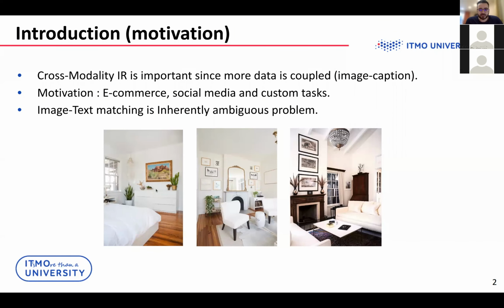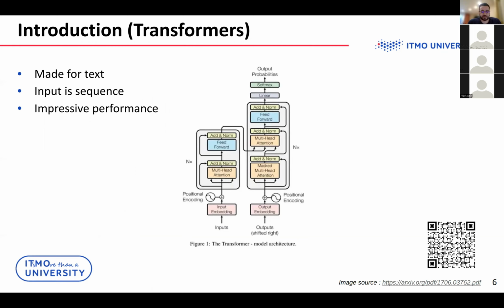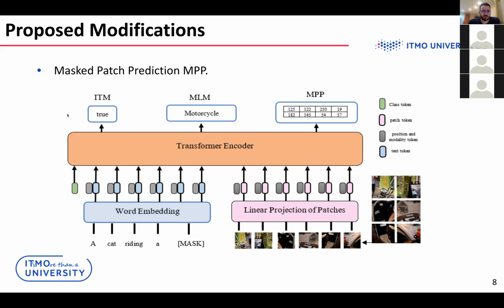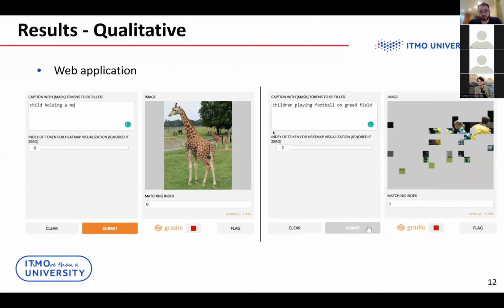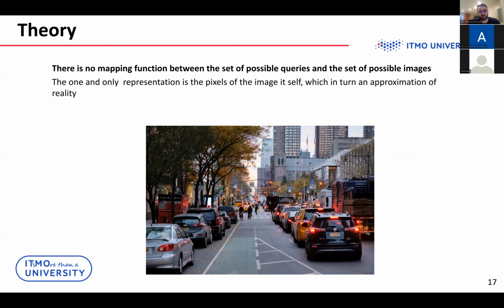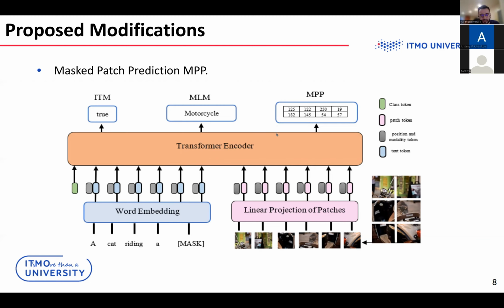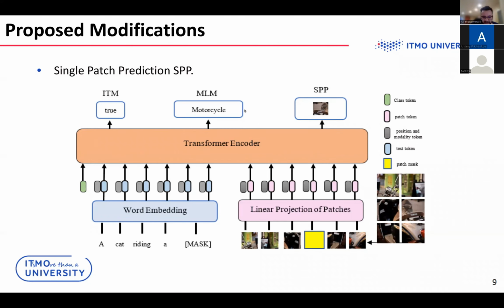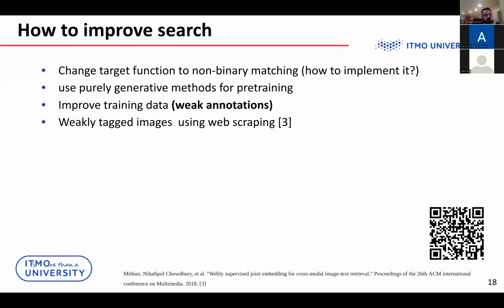How to search a gallery of images using text (seminar talk by Ali Mohammad, PhD student)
Cross-modality information retrieval is a popular research task that grew more important as cross-modality data becoming more common on the internet, In my seminar talk, I will discuss the usage of transformer architecture for textual and visual modalities and training tasks that can be used to improve its performance, including generative tasks for both textual and visual modalities. Finally, I will discuss a new approach for collecting data from videos for text/image retrieval tasks.